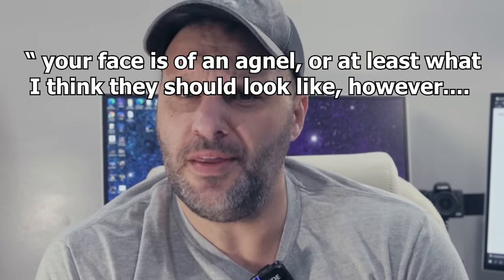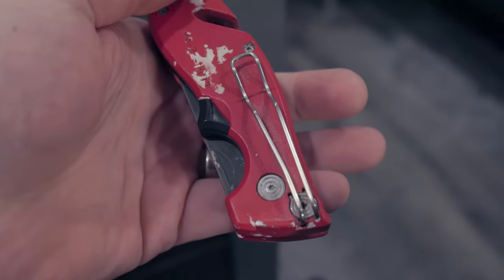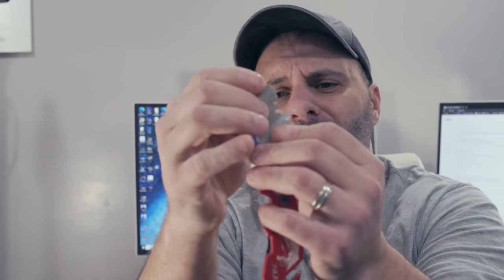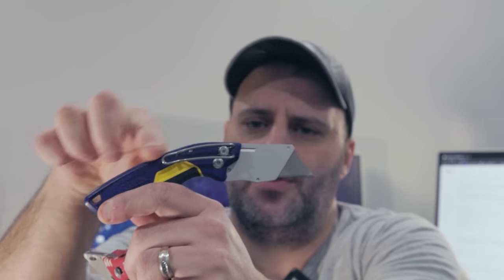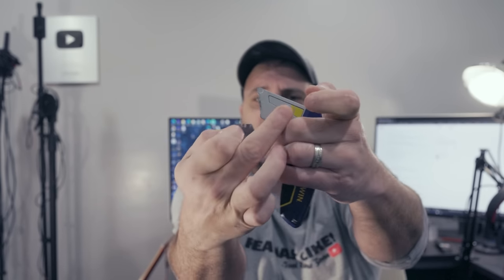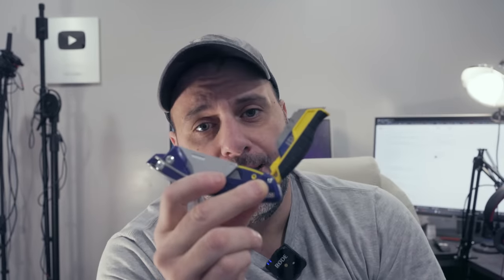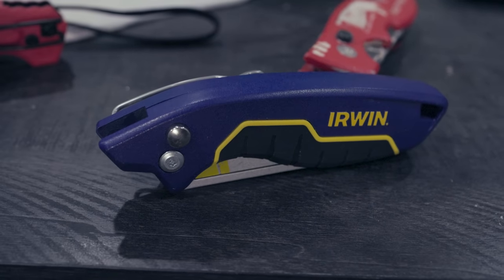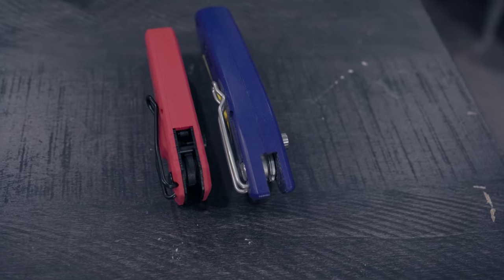Did Milwaukee Tool just take Second Place - Amazing feature on this tool could make it better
The Milwaukee Tool Fastback Utility Knife is probably the best utility knife that has ever been made, but now Erwin make be knocking on the door as the Irwin ProFlip Utility Knife may be the new king when it comes to the best utility knife.